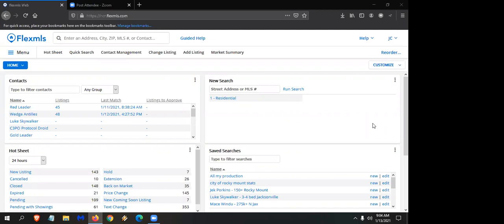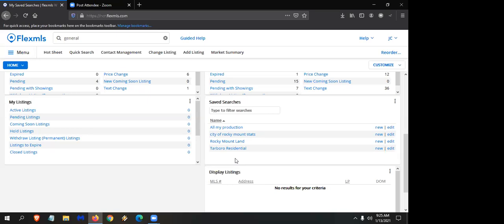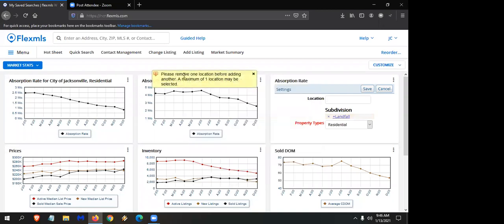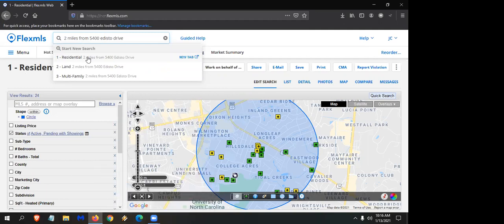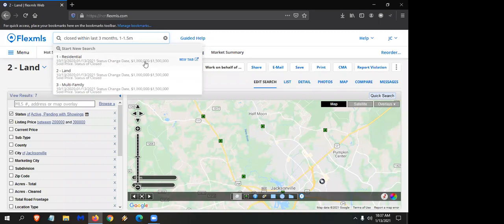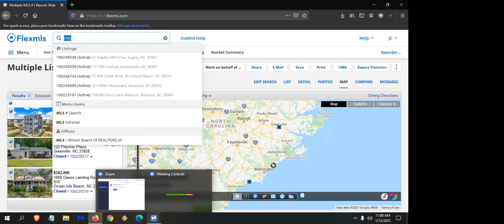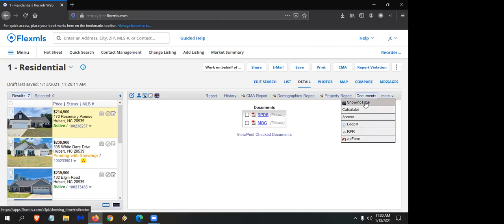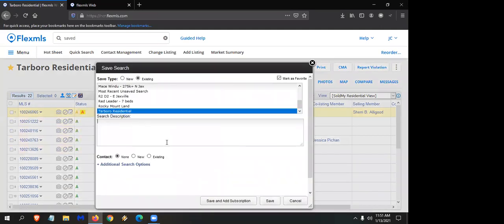FLEX 101 with Jeff White